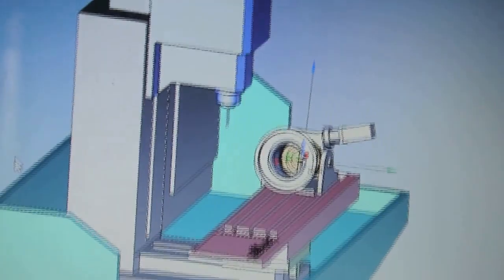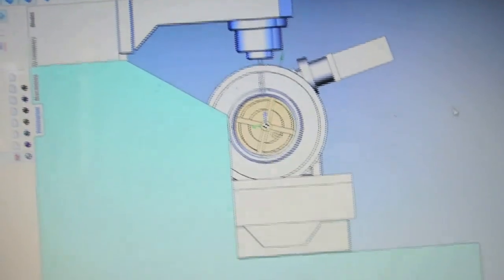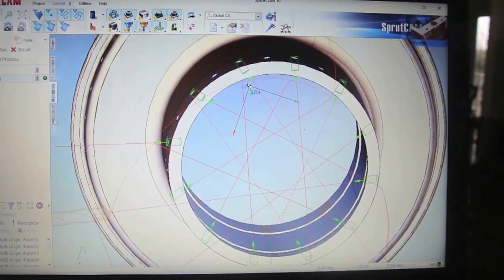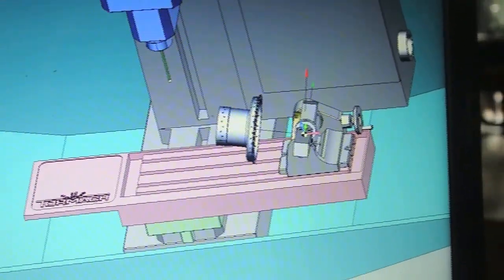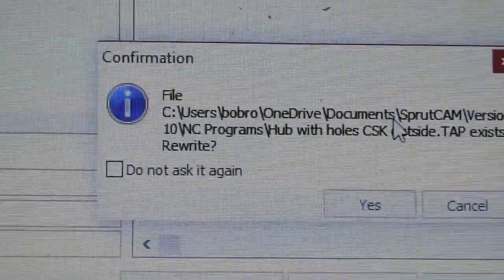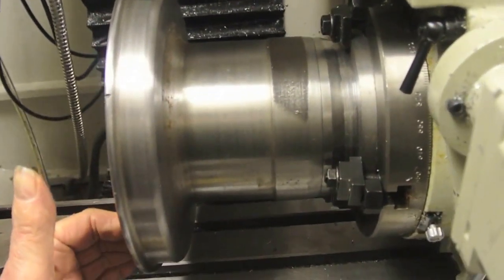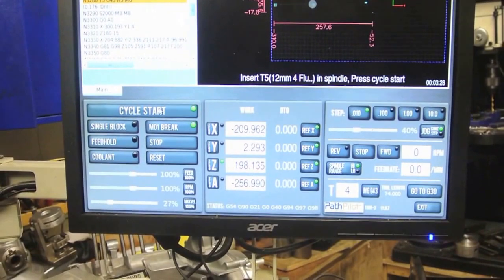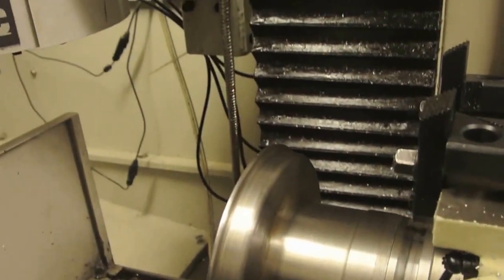Part 2 Wire Wheel Hubs